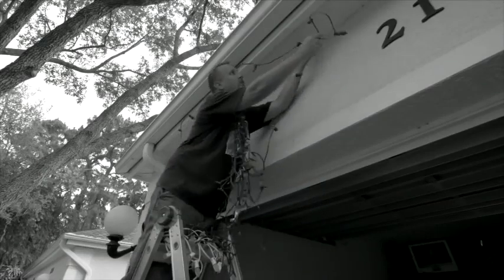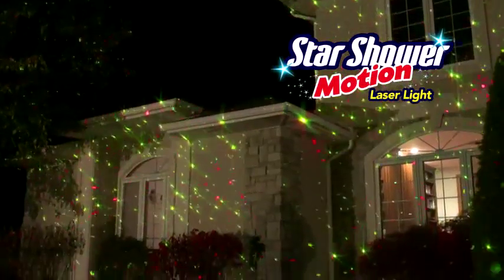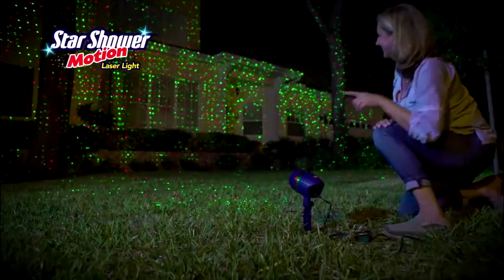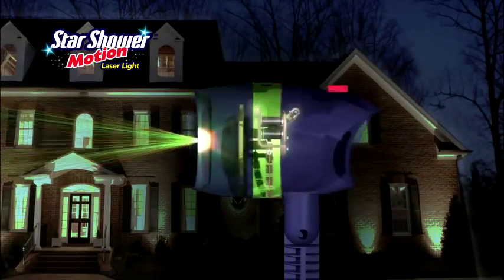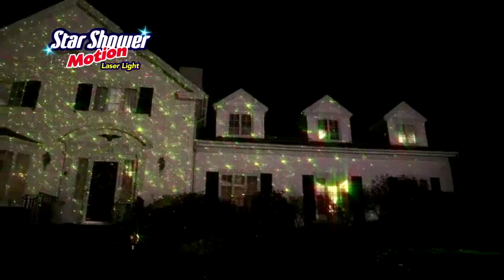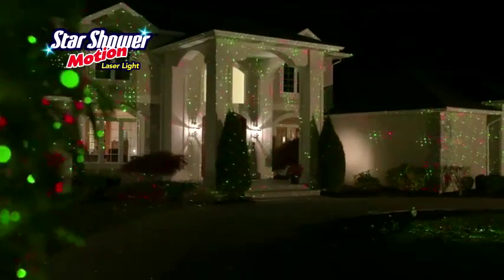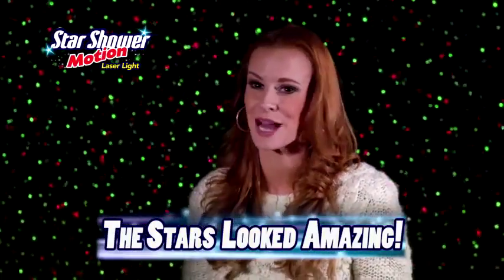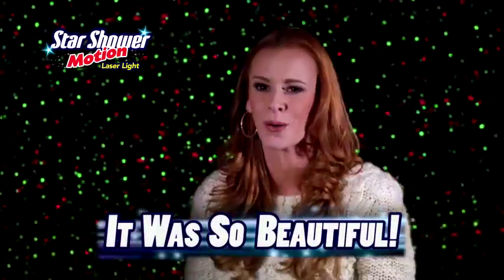Star Shower Motion Laser Light